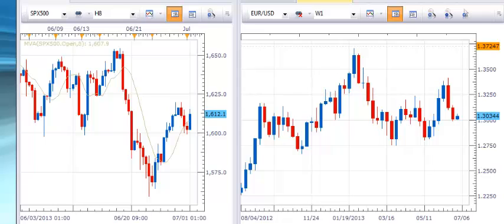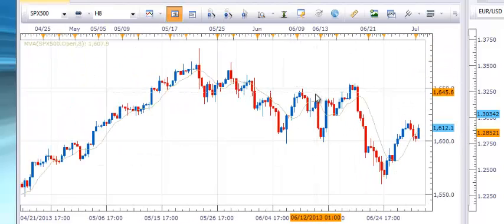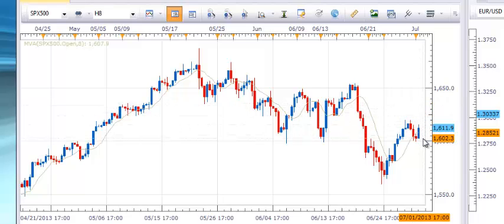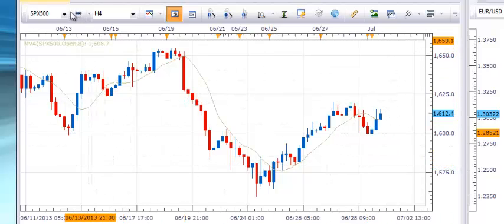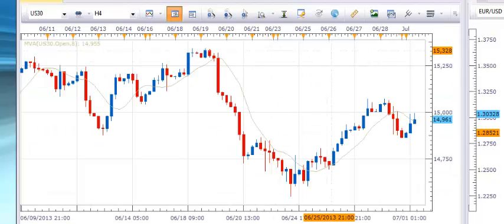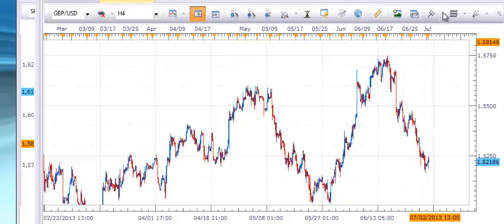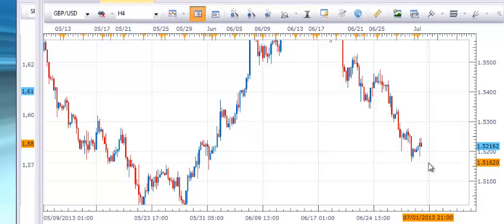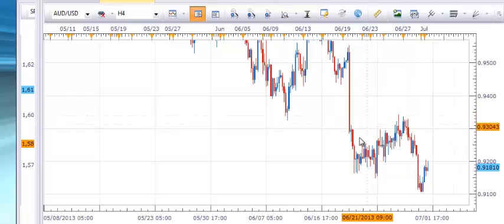Forex/Futures Weekly: Holiday Expectations